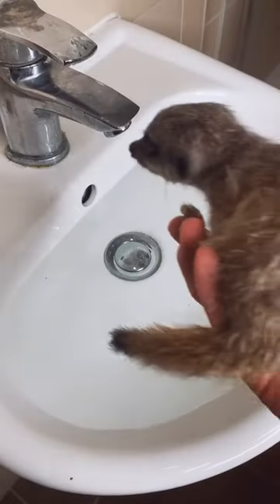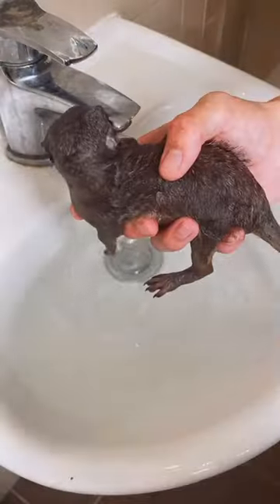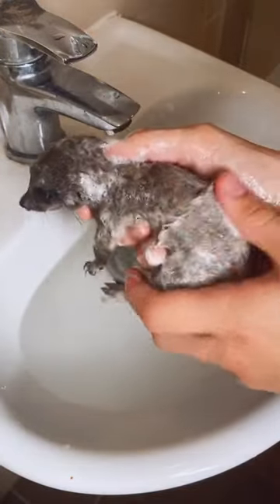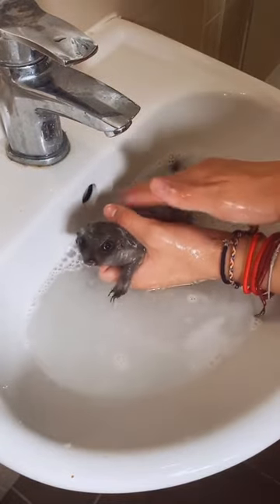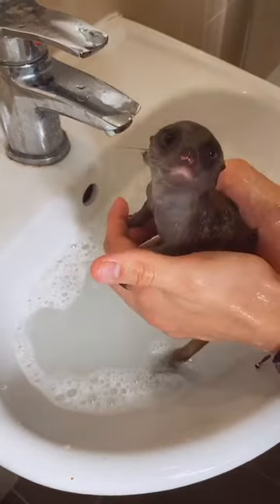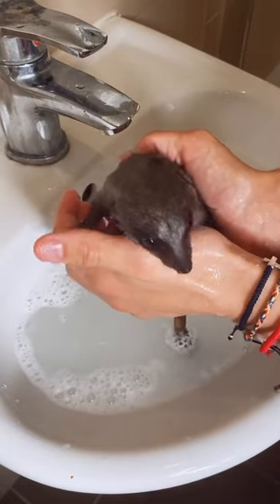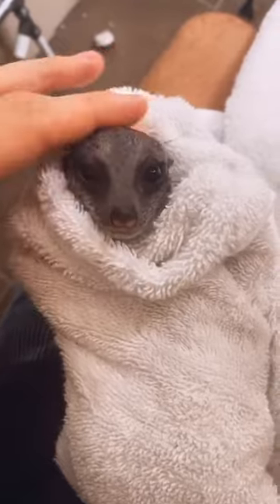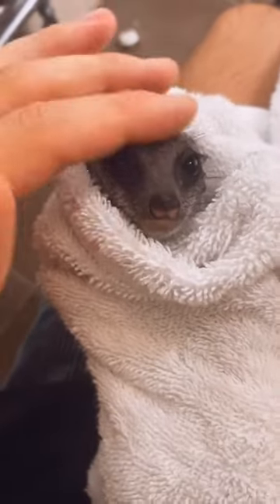Kyle Thomas 💙 bathing my meerkat for the first time EVER! 🛀✨ she smells SO good 💕💕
bathing my meerkat for the first time EVER! 🛀✨ she smells SO good 💕💕